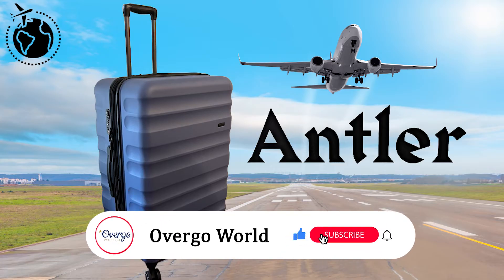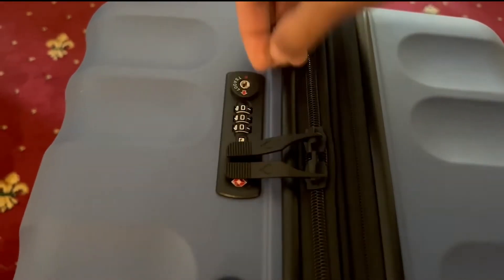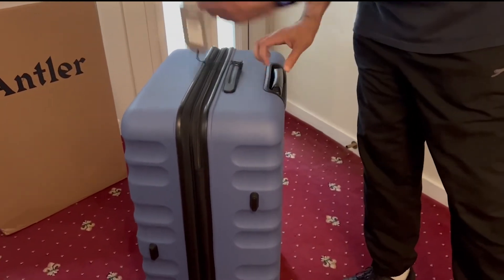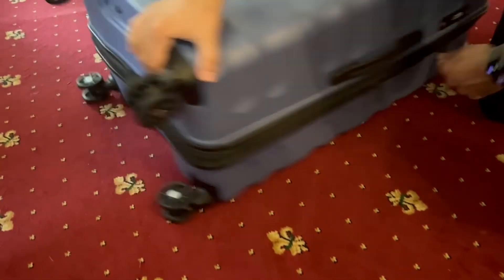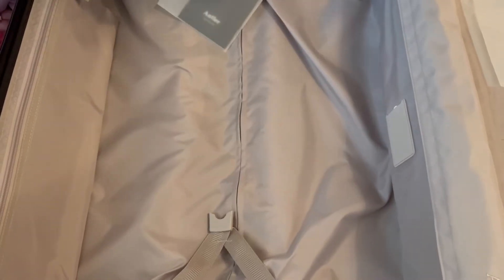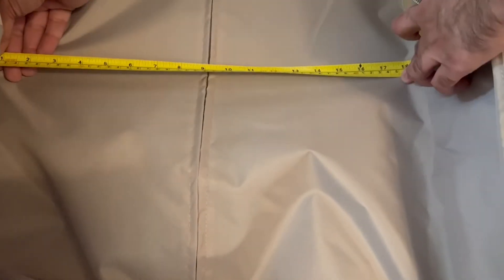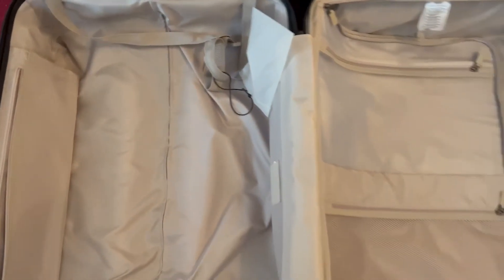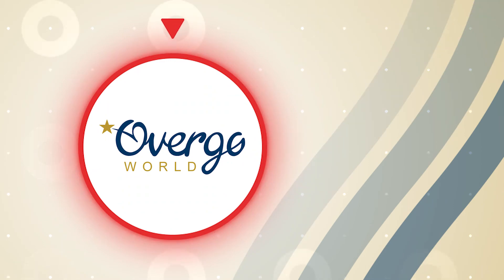$350/£260 Premium Suitcase - Should the Antler Clifton Be YOUR Next Travel Companion?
In this video, we're checking out the Antler Clifton suitcase.

However, this premium suitcase comes at a cost: $300, to be precise.

If you're interested, we have another video sharing how you can reset and operate the TSA combination lock on your brand new Antler Clifton suitcase.